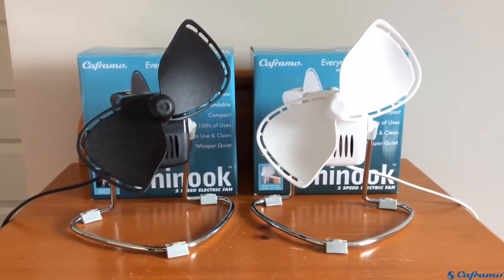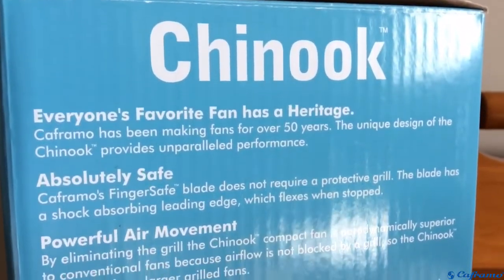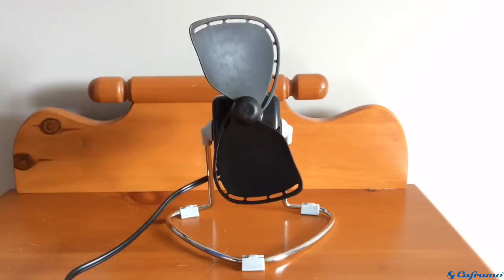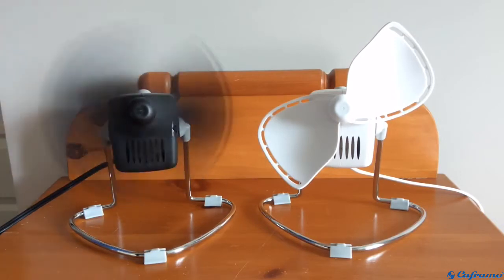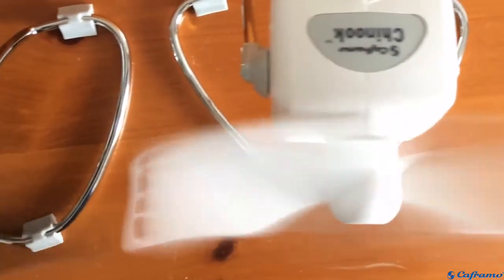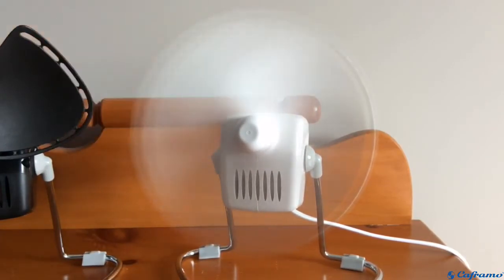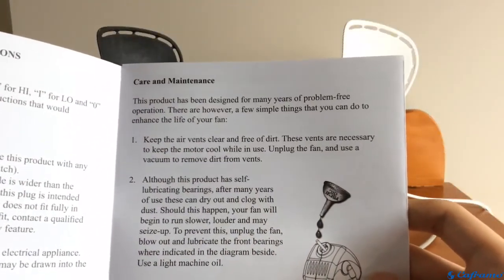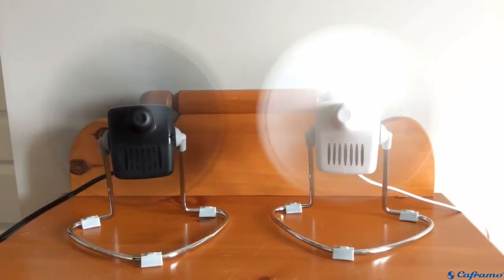Caframo Chinook Fan Product Review by TheSuperFanMan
"The Caframo Chinook 2- speed electric fan is Canadian-made and features a super safe, flexible blade. The fan's build quality is impressive and the performance is excellent. For a 7" fan, it moves a ton of air and it's also incredibly quiet. The FingerSafe blade is very good at what it was meant to do; it does not hurt if you accidentally hit the blades while it's running. The overall design of the fan is great as well, and I can see this fan lasting much longer than most of today's average fans." TheSuperFanMan

Product review completed December 2018